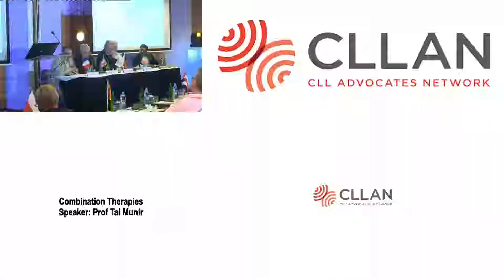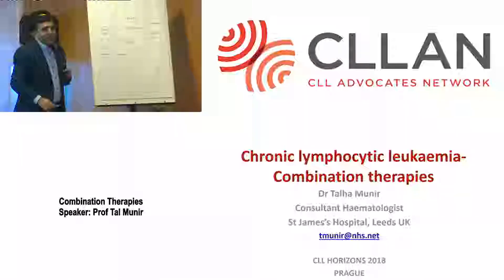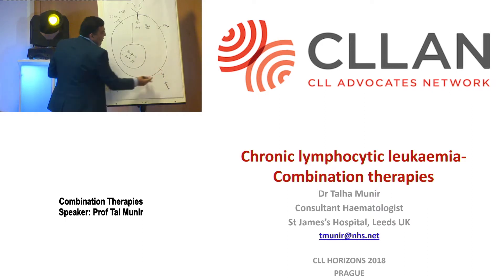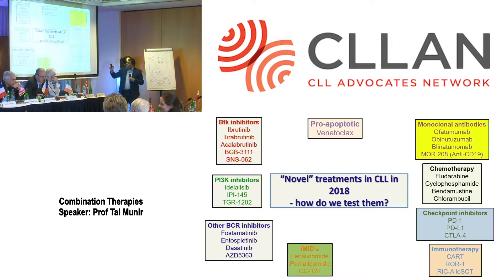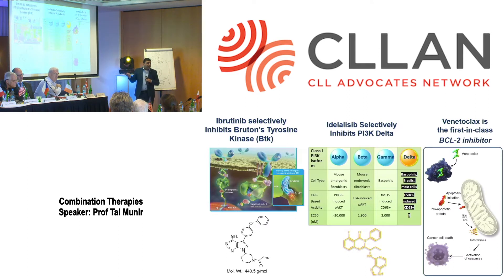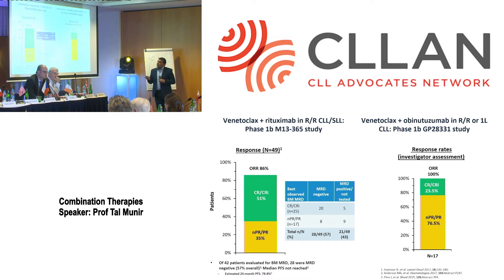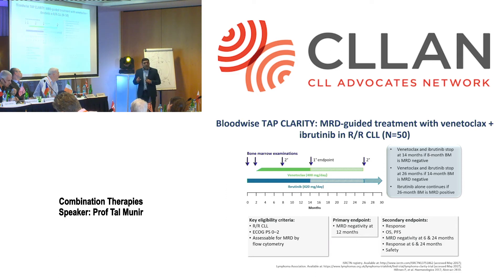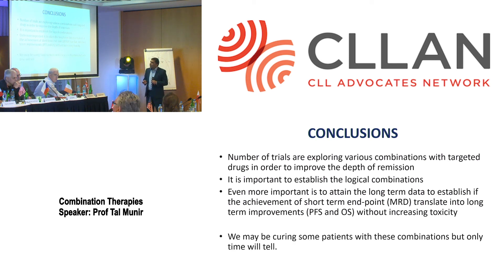CLL Horizons 2018: Combination Therapies, Prof Tal Munir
Saturday 1 September
Medical Session #3